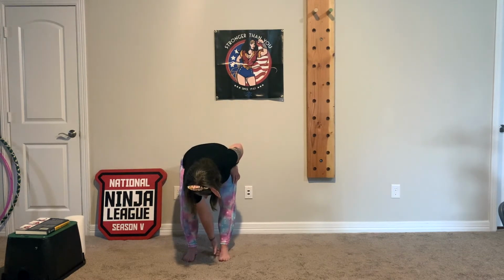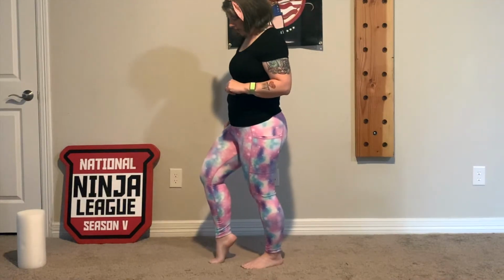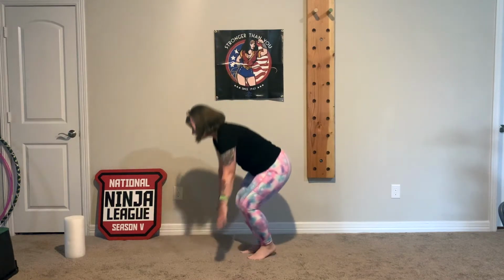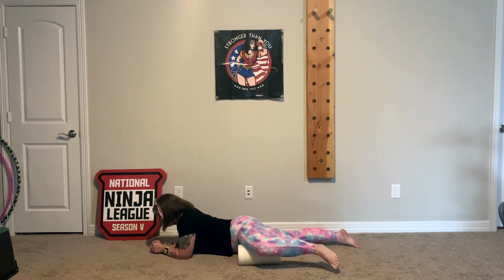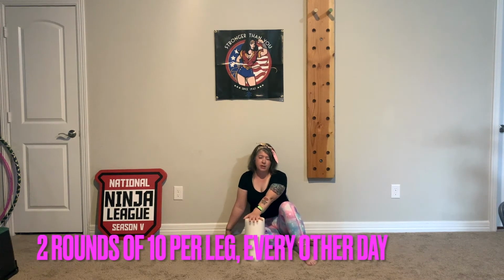Resolving IT Band and Runners Knee Pain: Understanding the Root Cause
In order to truly resolve IT band pain, runners knee, and other ankle, knee, and hip issues, we need to address the root causes rather than just continue treating symptoms.

In this video you will learn three simple mobility exercises and accessory work that will help improve the most common underlying reasons for these injuries.

I always provide education behind why we are doing specific exercises, so if you have already watched the full video and just want to go right to the movements, here are the TIME STAMPS:
Arch Training: 4:00
Arch High Step Ups: 8:10
90 Degree Toe Bend: 8:40
Side Lying Internally Rotated Leg Lifts: 11:50 for the foam rolling and 13:35 for the lifts.